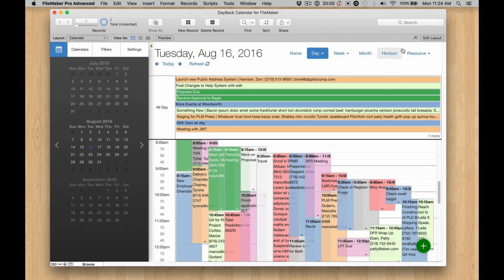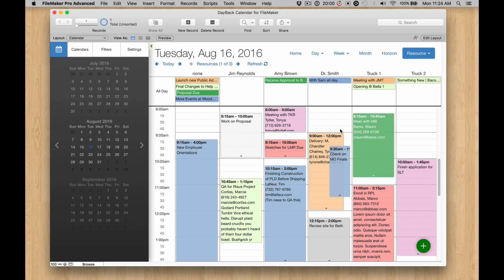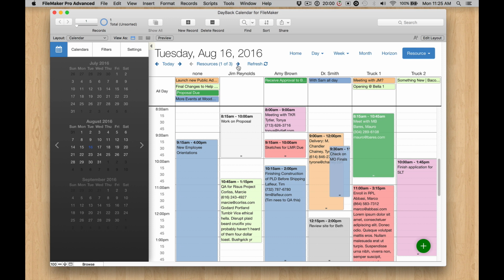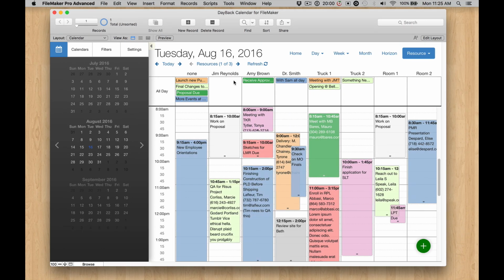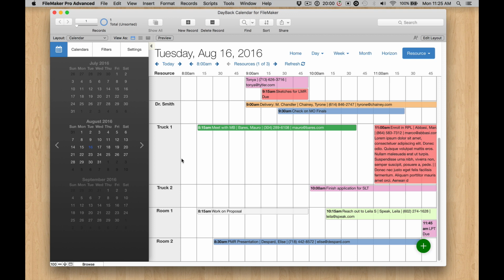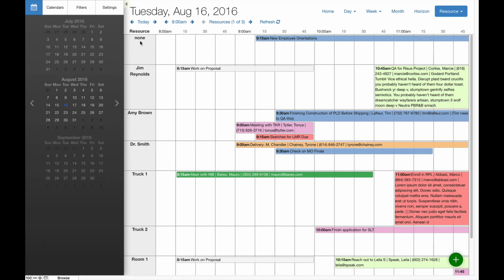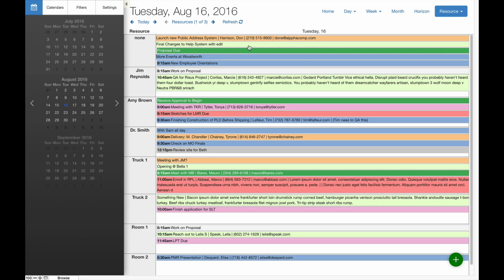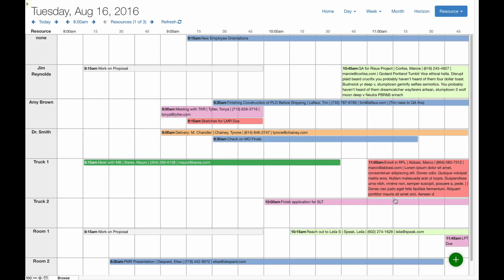Pivot View for DayBack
A new resource scheduling view at hourly time scales!